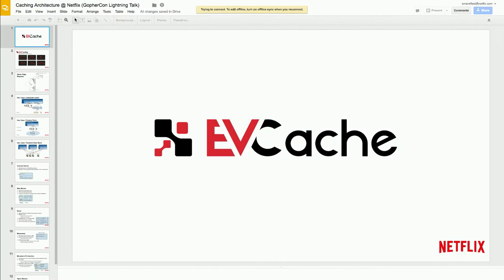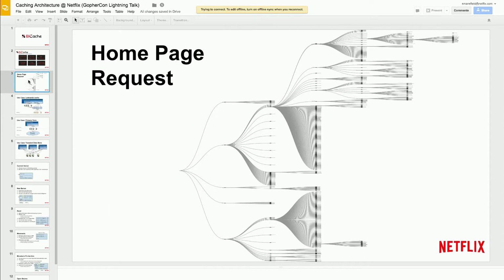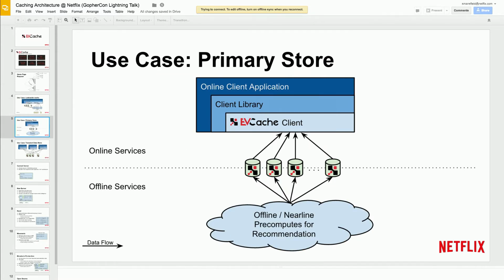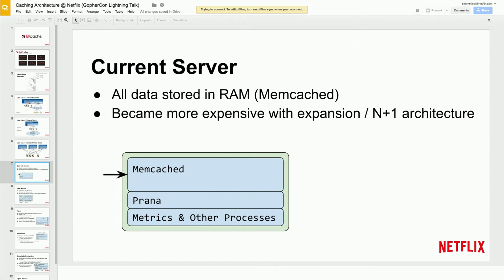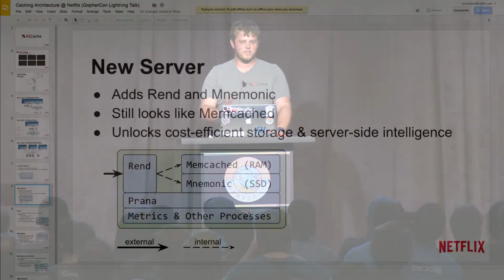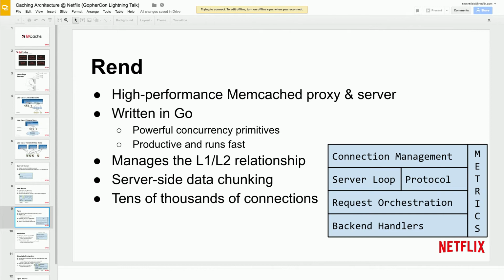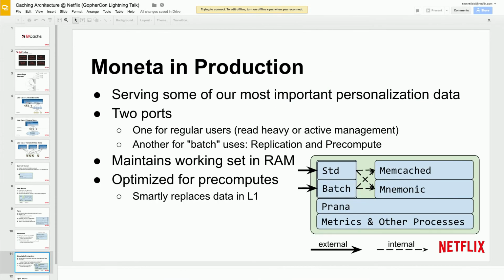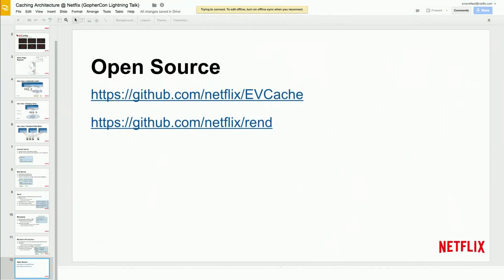GopherCon 2016: EVCache - Scott Manfield